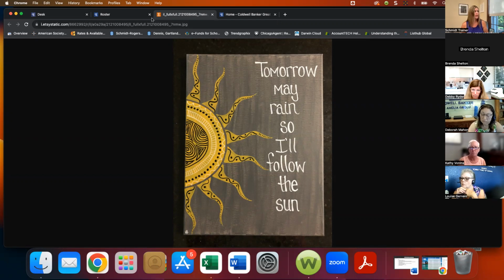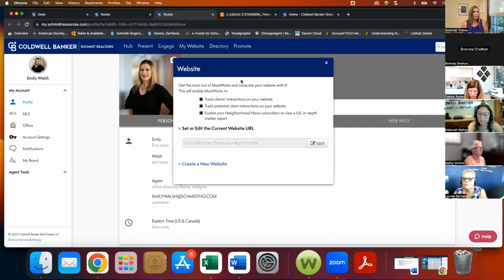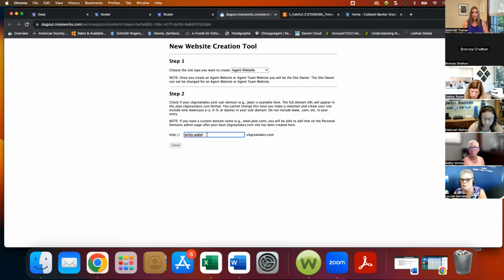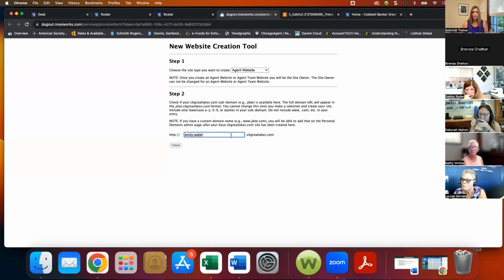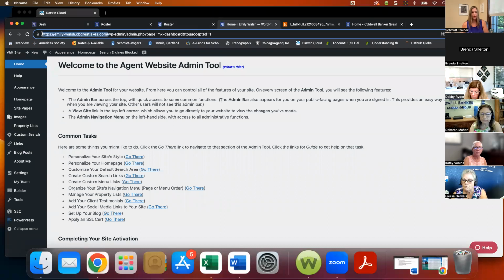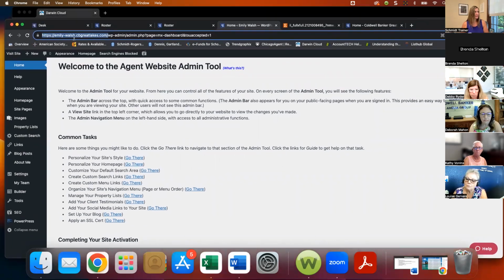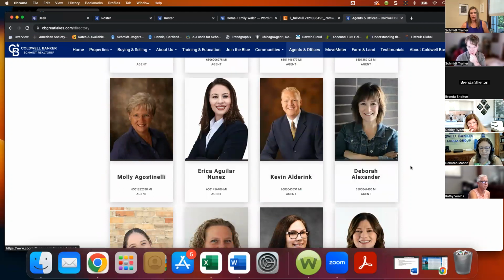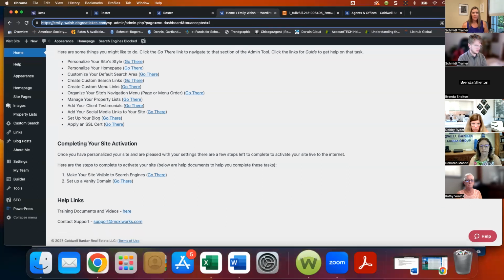BlueSyn 8-3-2023 - Moxi Website URLs